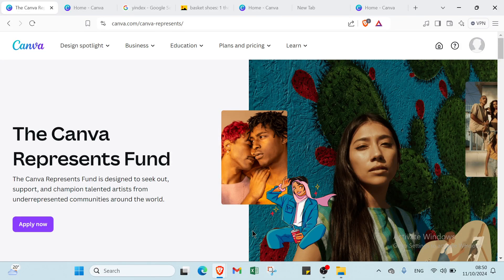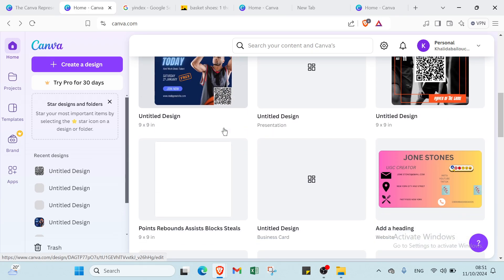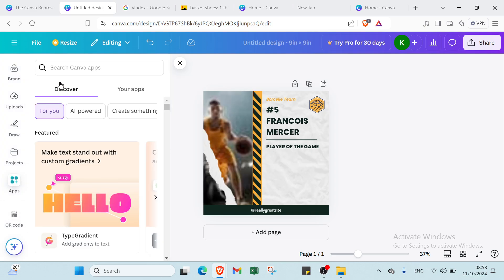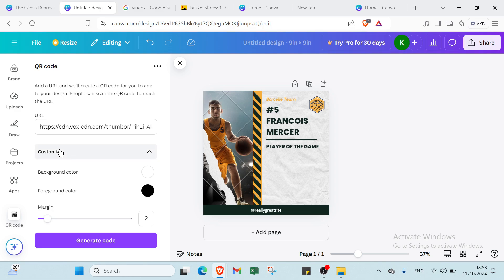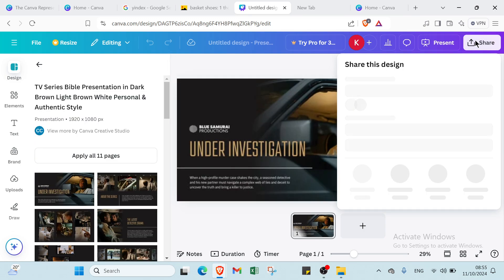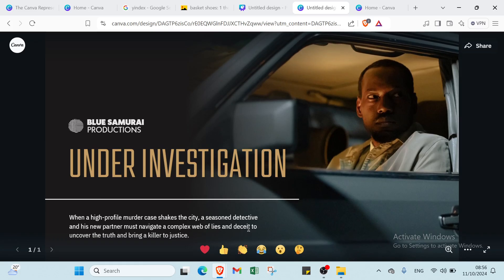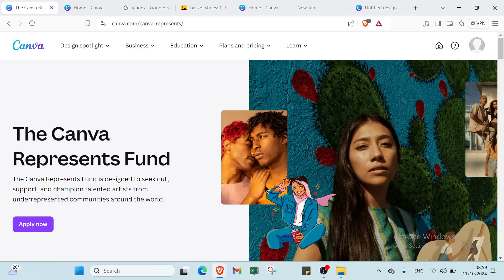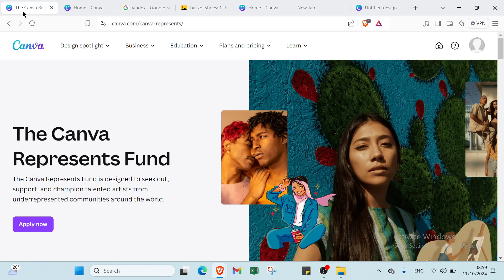How to Use Canva's QR Code Generator for Beginners in 2025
How to Use Canva's QR Code Generator for Beginners in 2024

in this video we discuss : Learn how to create customized QR codes easily with Canva's QR Code Generator! Perfect for beginners, this tutorial walks you through each step, from generating a QR code to customizing its design to match your brand or project. You’ll learn how to embed URLs, adjust colors, and even add graphics to make your QR codes stand out. Ideal for social media links, marketing materials, or business cards, this guide will help you make your own unique QR codes in minutes.